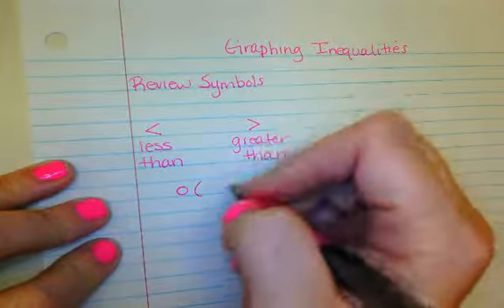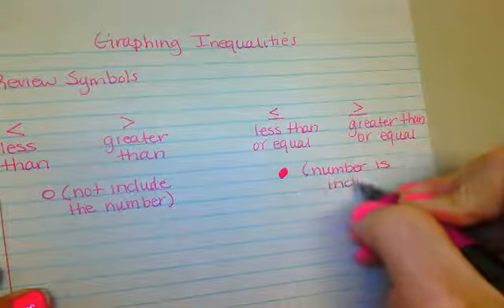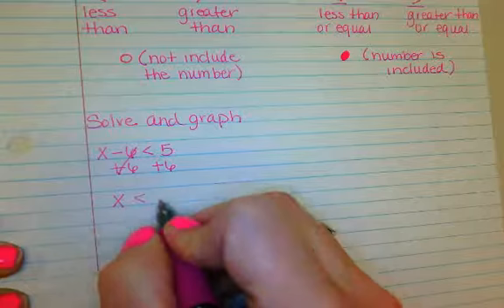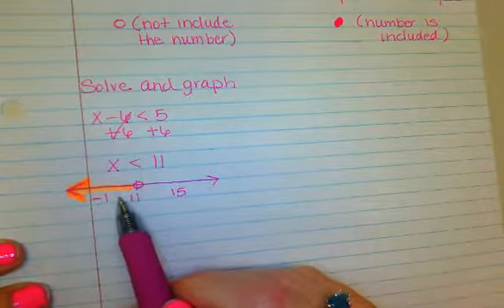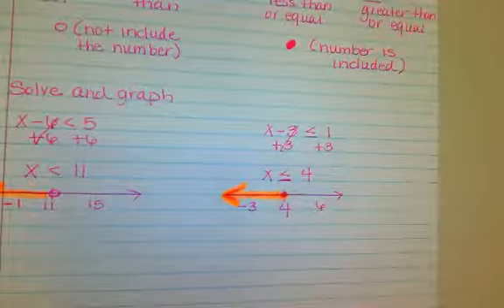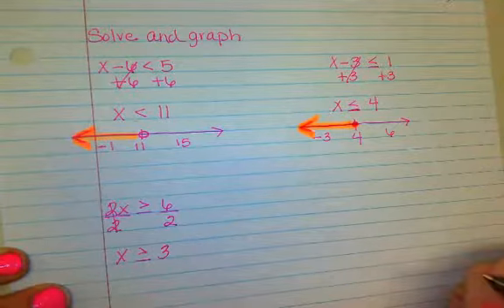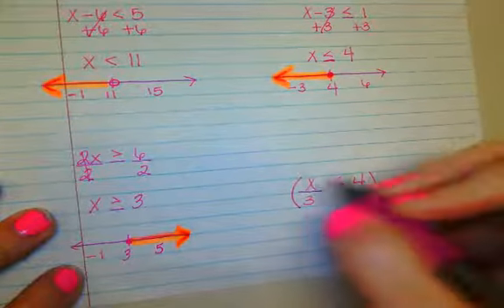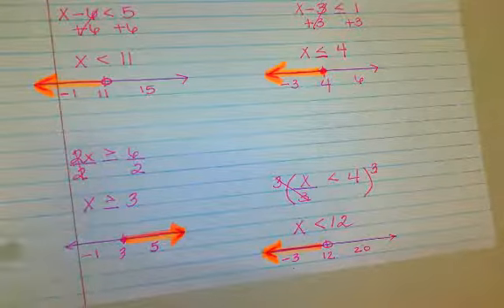solving grahing inequalities